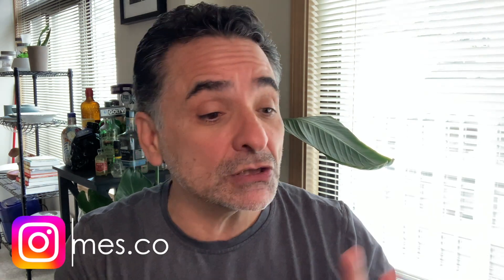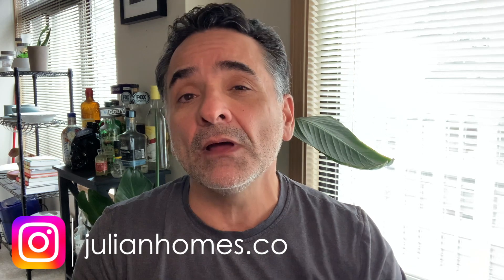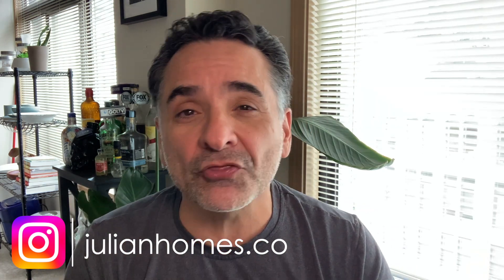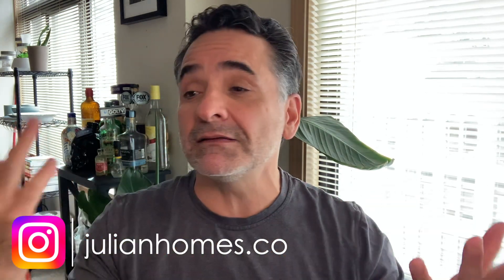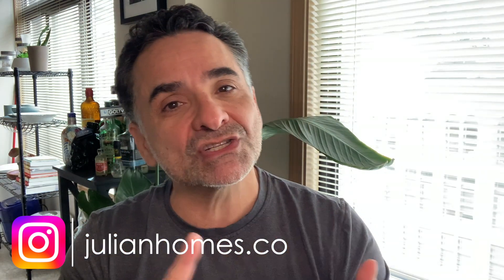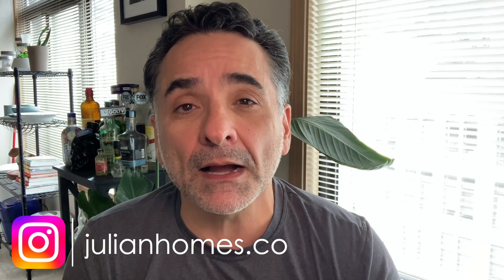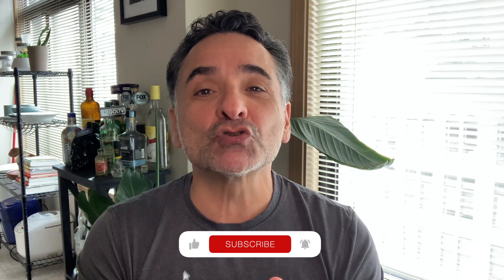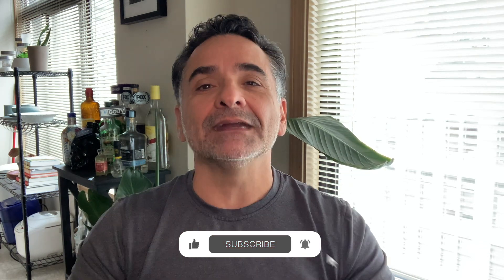🔥 SHORT on MONEY to COVER CLOSING COSTS? Here's a GREAT WAY to get the SELLER to HELP YOU!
When it comes to buying a home, one of the most significant challenges for homebuyers can be the upfront closing costs. However, there is a strategy known as "rolling" the closing costs into the loan, and in some cases, buyers may negotiate with the seller to cover these costs indirectly. 🏡

🏠 Your dream home is just a click away! Don't wait; seize the opportunity this fall. 👣

Julian Gonzalez
Real Estate Broker
RSVP Real Estate/ERA Powered